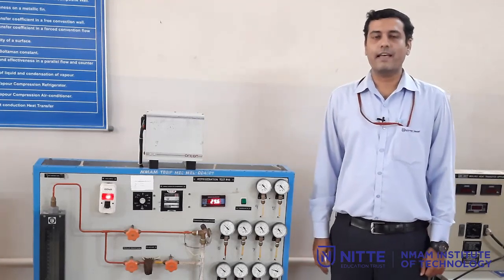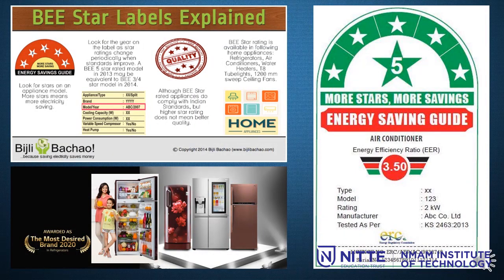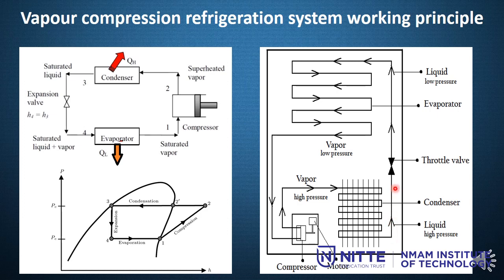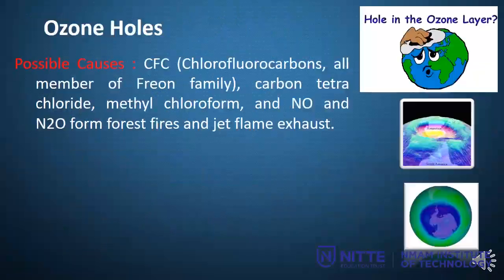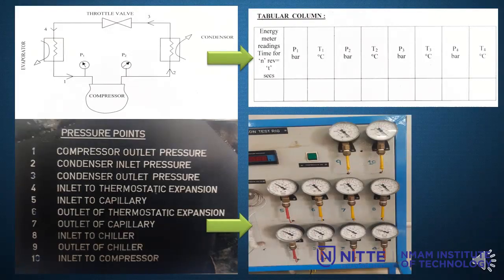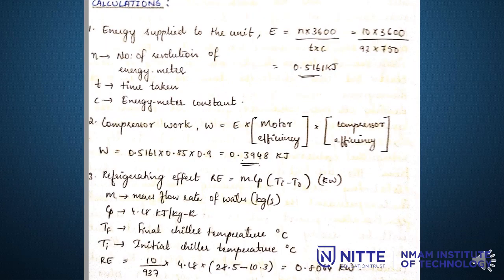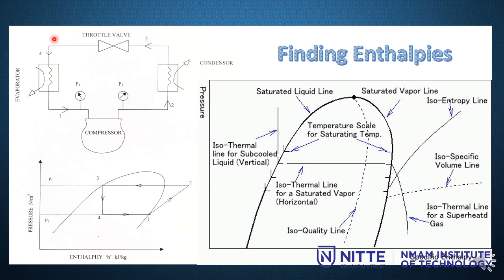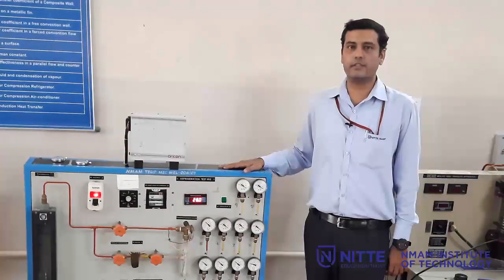Refrigeration System and Performance by Prof. Aneesh Jose | Heat and Mass Transfer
Refrigeration System and Performance by Prof. Aneesh Jose | Heat and Mass Transfer | Department of Mechanical Engg. | NMAMIT, Nitte. This video has been developed for the benefit of NMAMIT students.